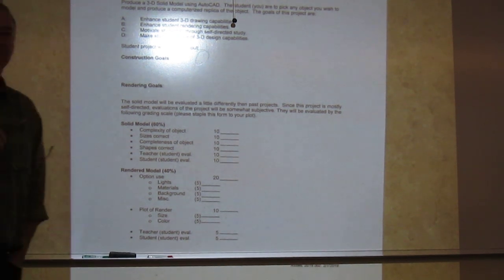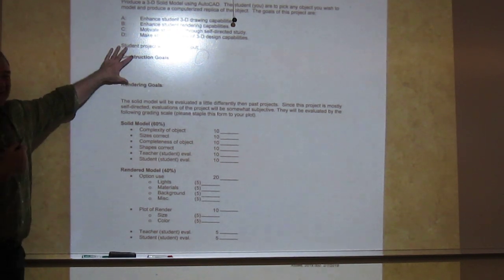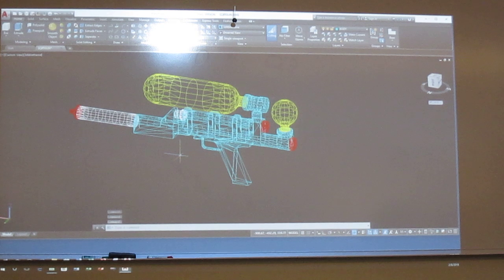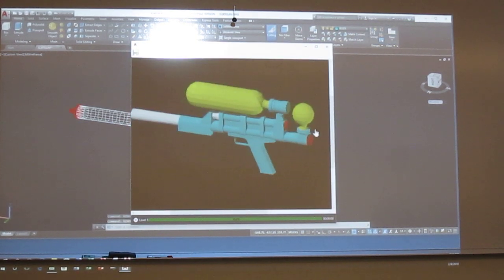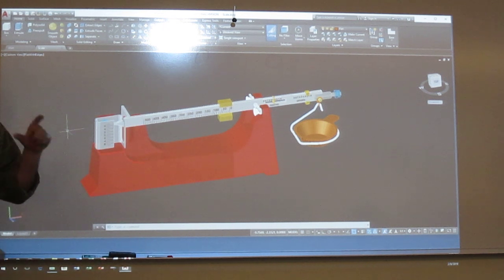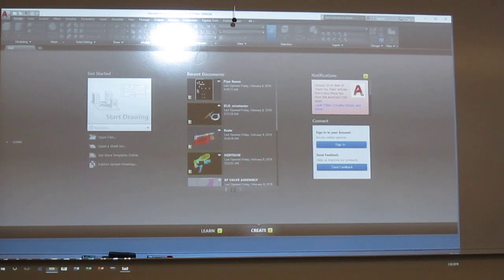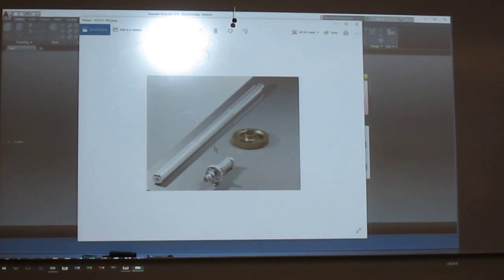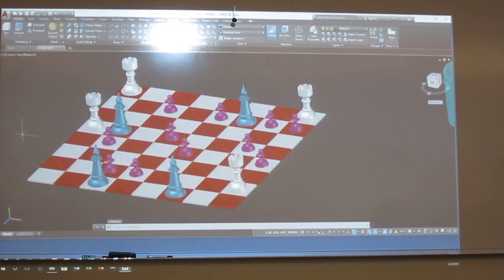2/8/19 PART 4